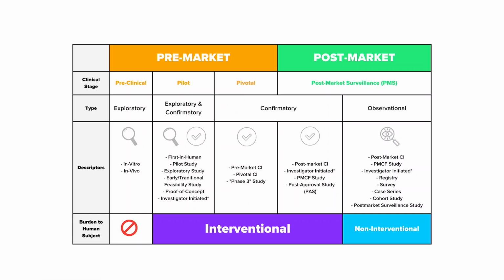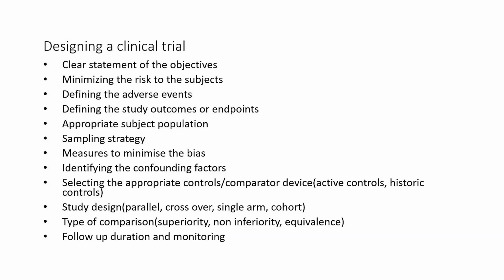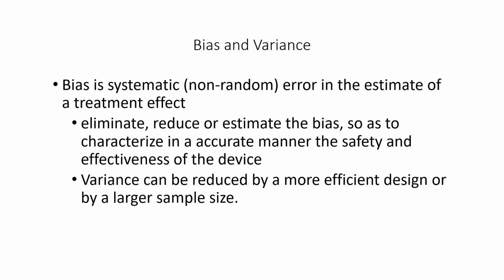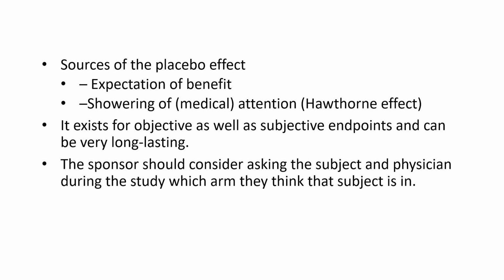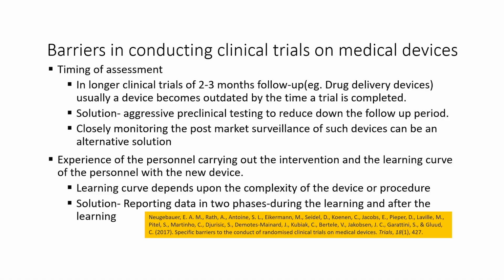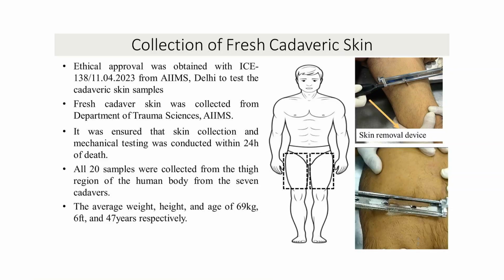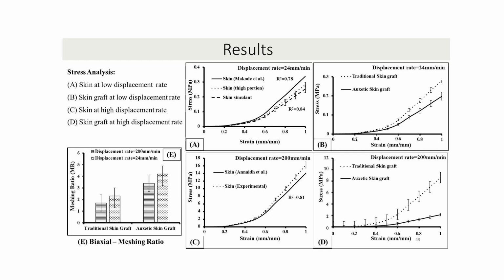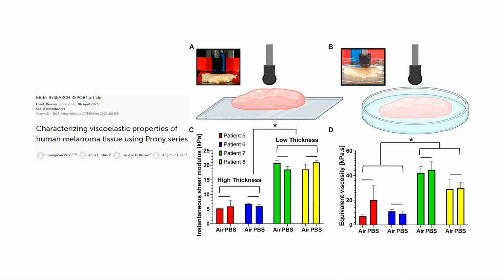Clinical testing with tissues (continued)